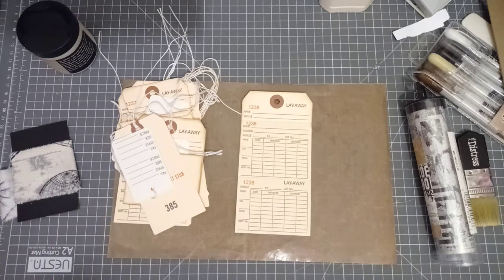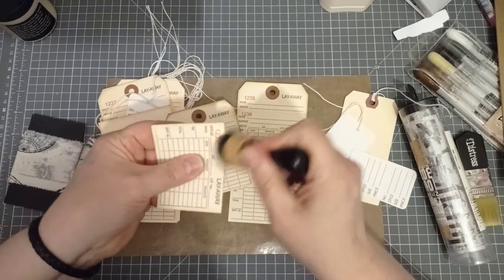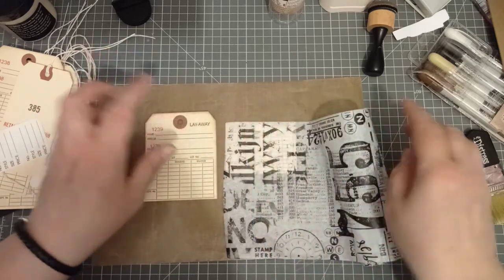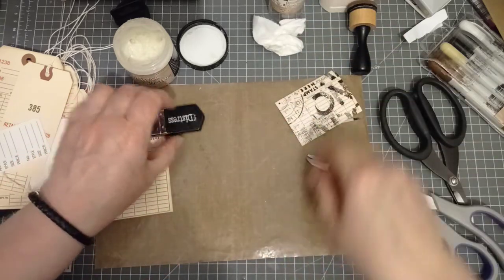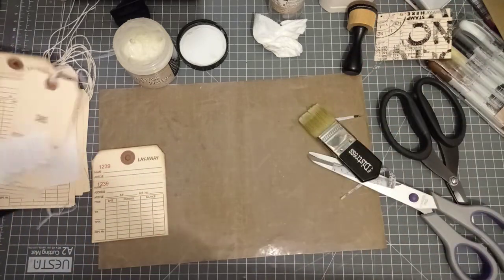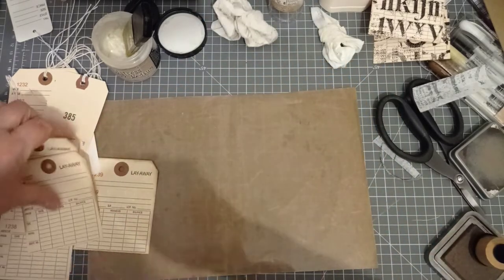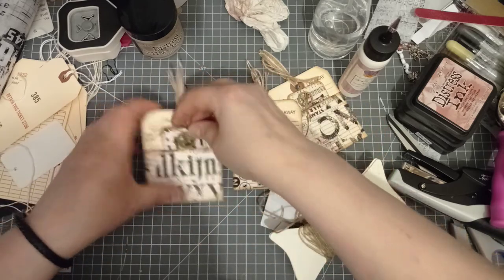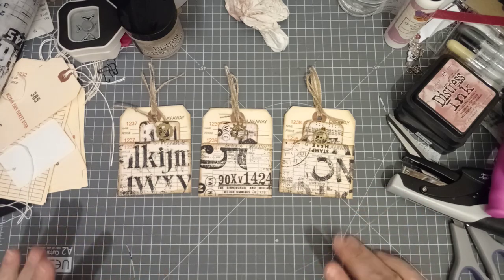Pocket Tags - Tim holtz Collage Paper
All my links in one place Today i'm making Pocket Tags using Tim Holtz Collage Paper and some of the lay away tags i received in my happy mail from the lovely Sherl.

Sherl's YouTube Channel
Sherl Wilm - EthylLu’s Unique Boutique

Amazon wishlist